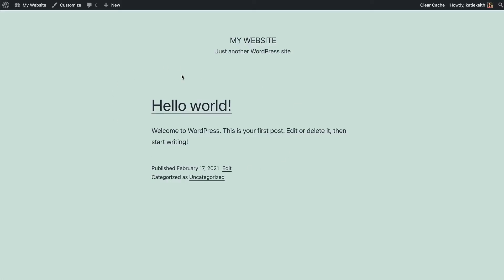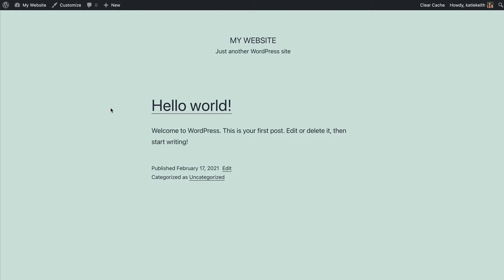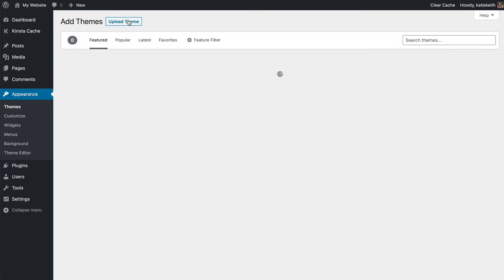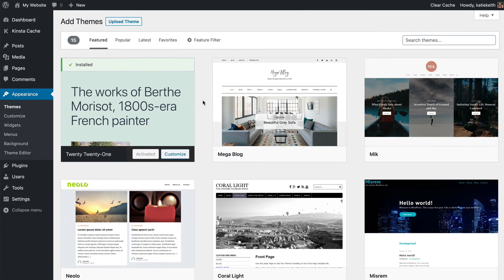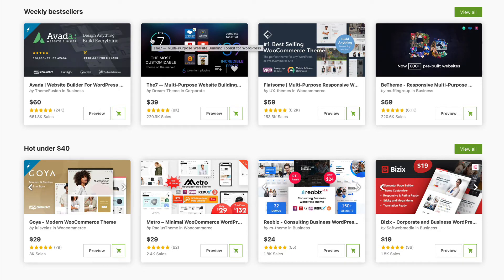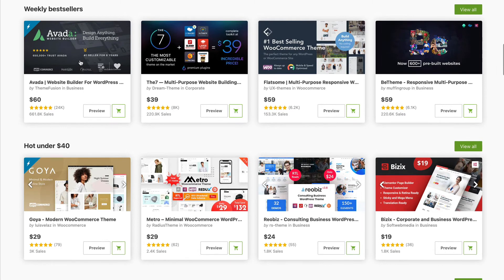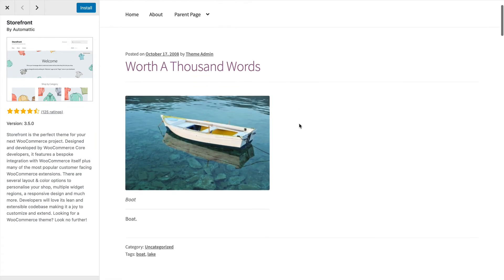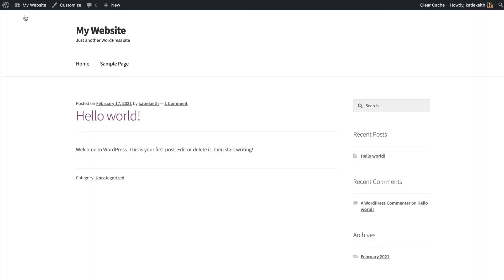Choosing a WordPress Theme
This is lesson 3 of our free e-courses about how to create websites with WordPress and WooCommerce. It shows you how to choose a theme for your site.

View our full list of free WordPress and WooCommerce courses and sign up